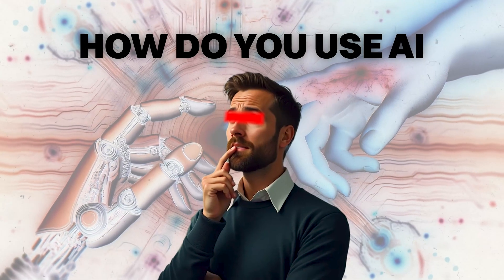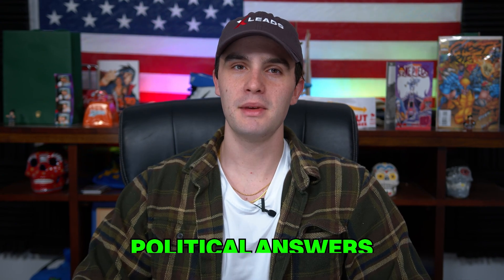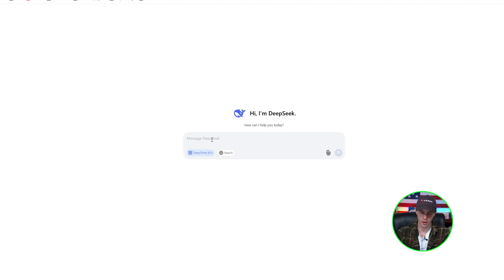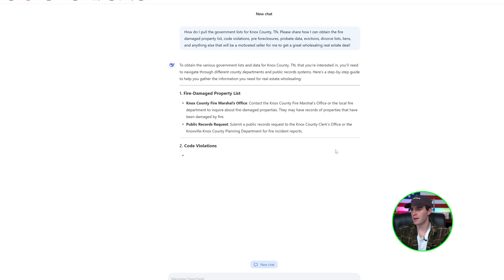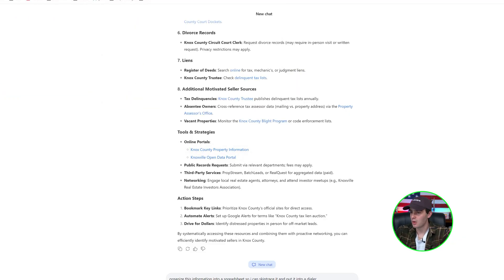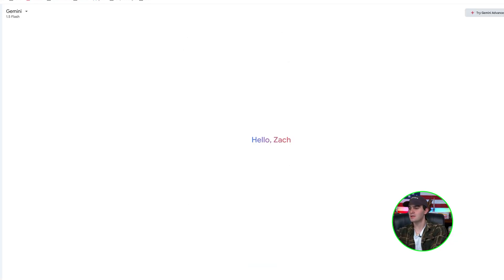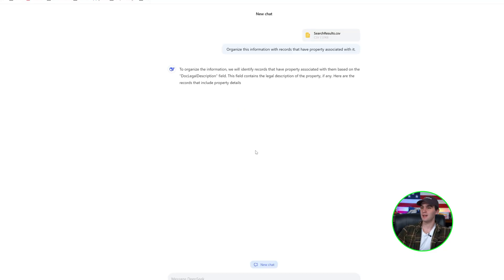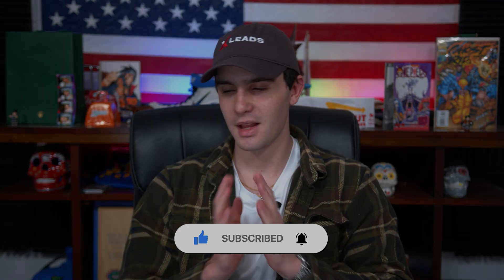How to Use AI to Scrape the Best Motivated Seller Lists (Step by Step) Wholesaling Real Estate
In todays video Zach Ginn shares how to use AI to scape the best motivated seller lists in wholesaling real estate and how you can use AI to find motivated seller leads the easy way step by step in wholesaling real estate!